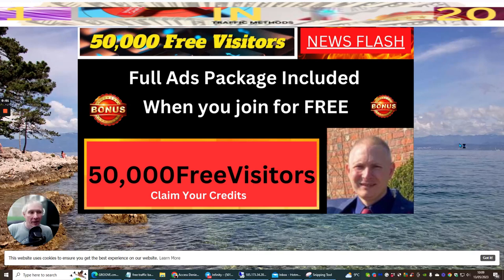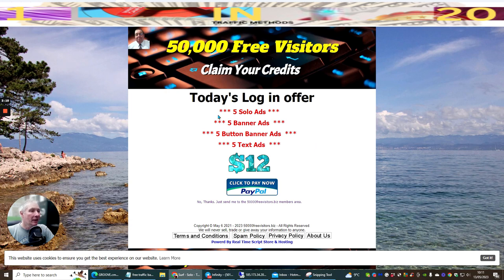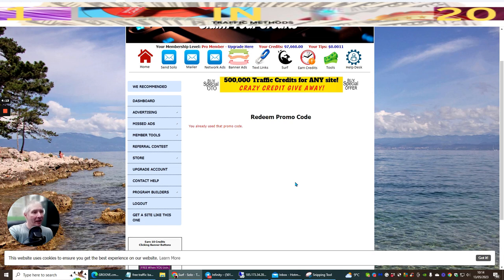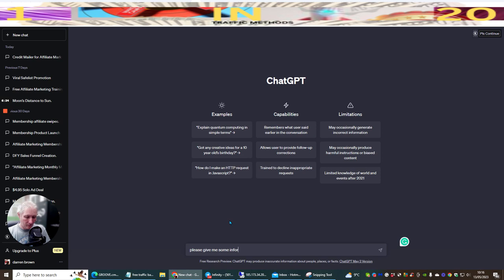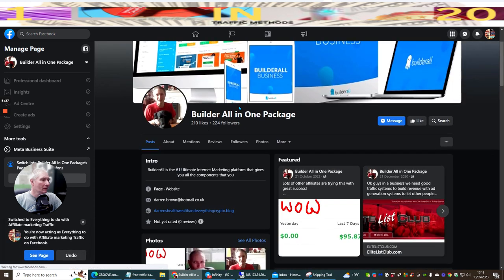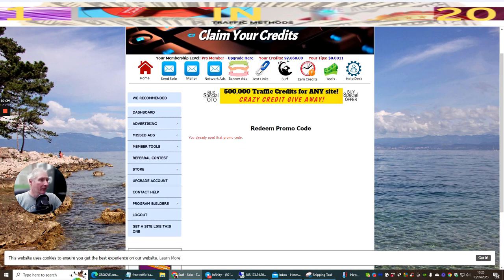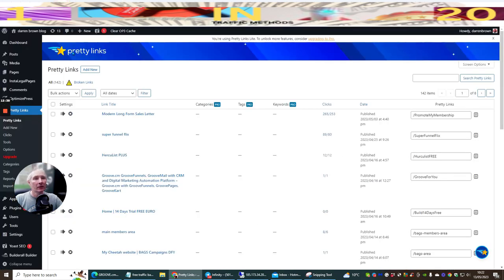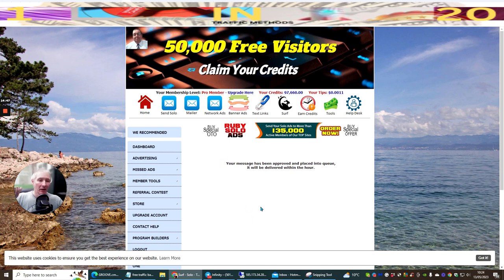50000VisitorsFree Credit Mailer with full ad package included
50000VisitorsFree Credit Mailer with full ad package including the link below may not work but don't worry there is still lots to learn from here follow the instructions then search for a mailer and input the training that has been provided

Just to let you know if there is an issue with 50,000 visitors my suggestion is to use this training tutorial with a different credits mailer, there are hundreds and thousands to choose from.

-email list-building tutorial for beginners
-best email marketing tutorial

People who searched for how to build email list also looked for email list building tutorial for beginners.